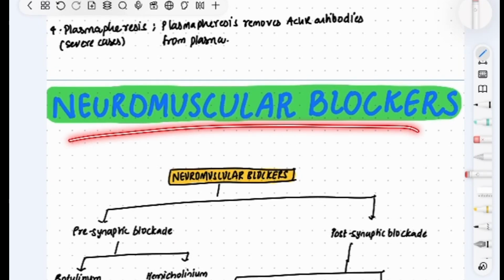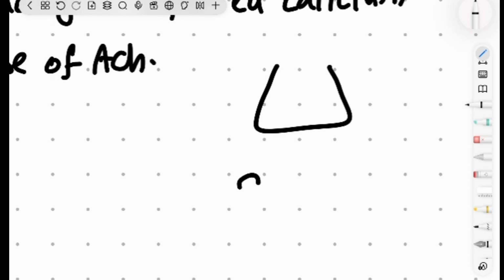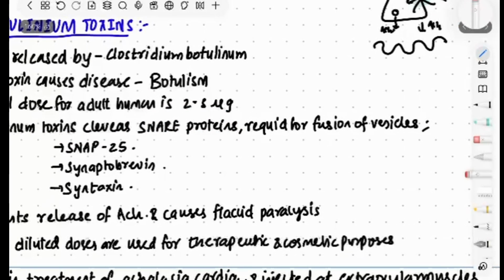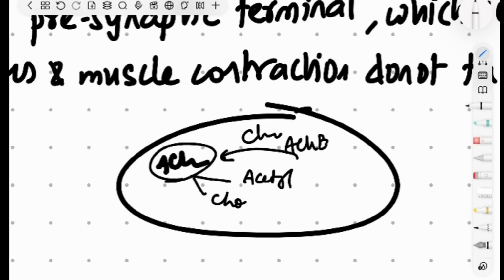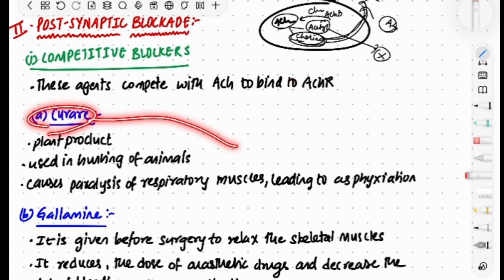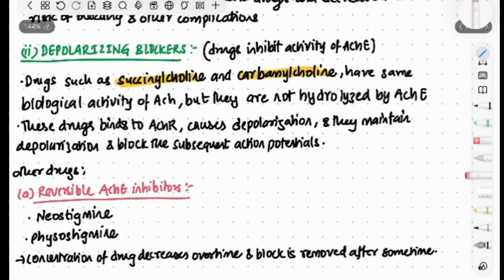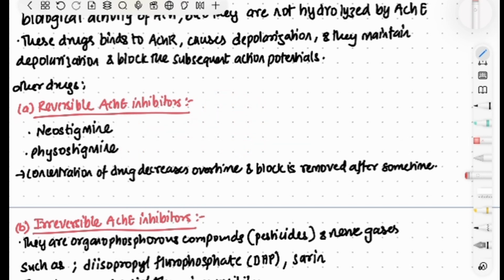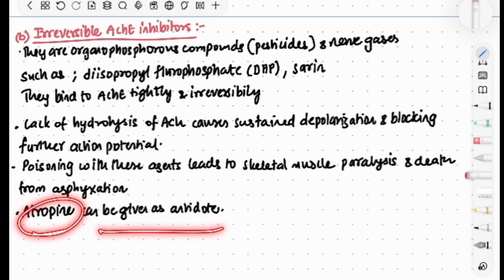NEUROMUSCULAR BLOCKERS | PHYSIOLOGY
In this video, we explain Neuromuscular Blockers in a clear and exam-oriented manner